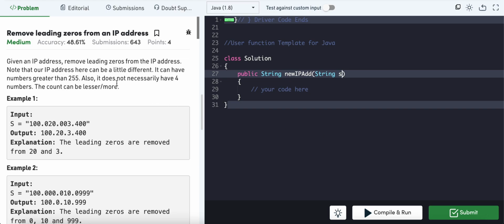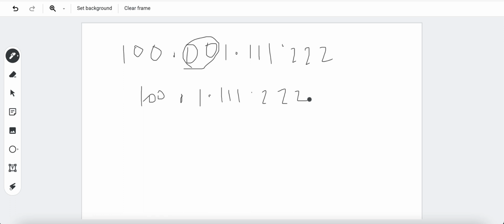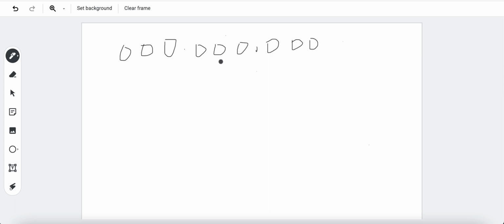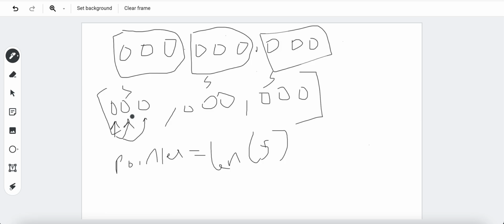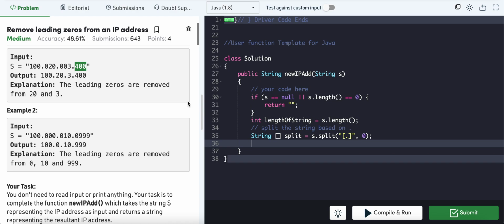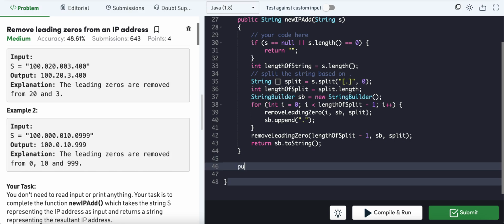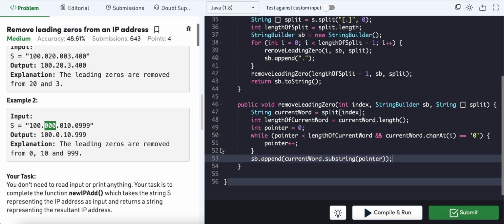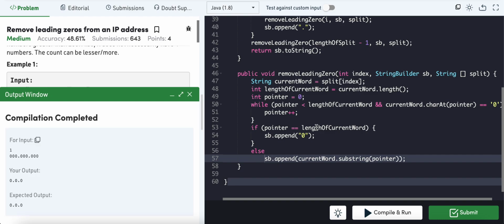Remove leading zeros from an IP address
Given an IP address, remove leading zeros from the IP address. Note that our IP address here can be a little different. It can have numbers greater than 255. Also, it does not necessarily have 4 numbers. The count can be lesser/more.

Example 1:

Input:
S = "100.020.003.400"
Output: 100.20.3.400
Explanation: The leading zeros are removed
from 20 and 3.
Example 2:

Input:
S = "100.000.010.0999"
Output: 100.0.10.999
from 0, 10 and 999.

Your Task:
You don't need to read input or print anything. Your task is to complete the function newIPAdd() which takes the string S representing the IP address as input and returns a string representing the resultant IP address.

Expected Time Complexity: O(|S|).
Expected Auxiliary Space: O(|S|).